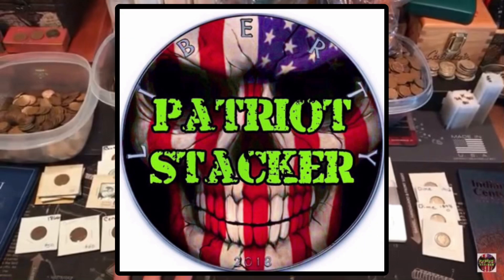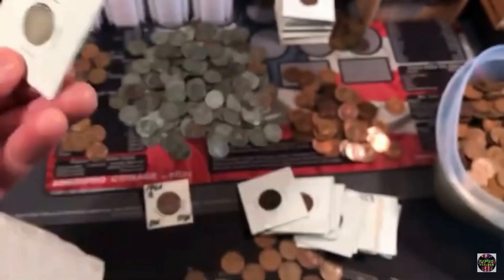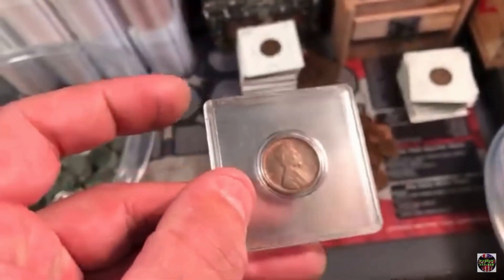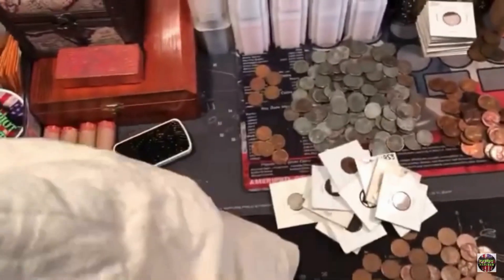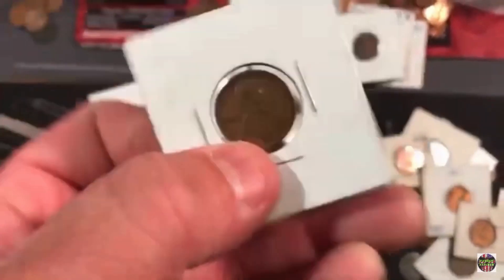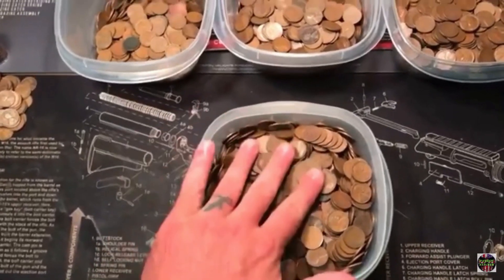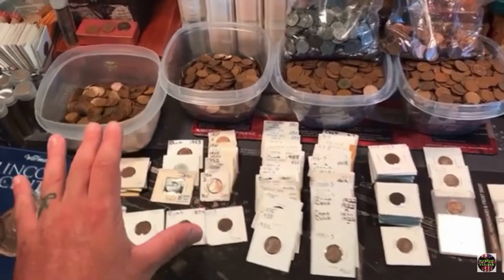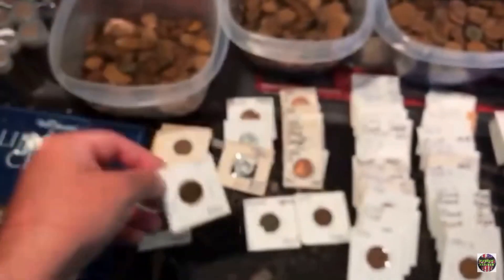I FOUND HIDDEN TREASURE inside a giant bag of Coins!!!